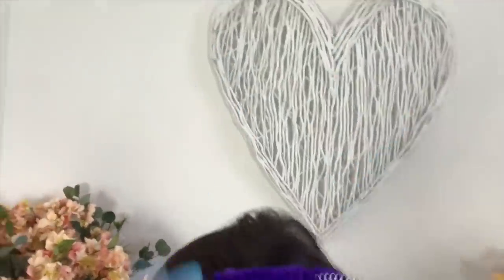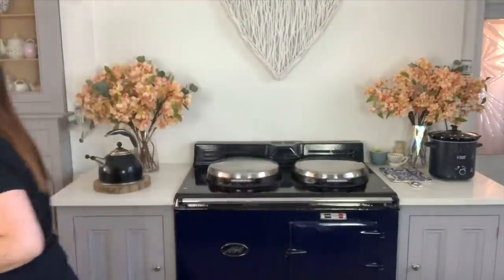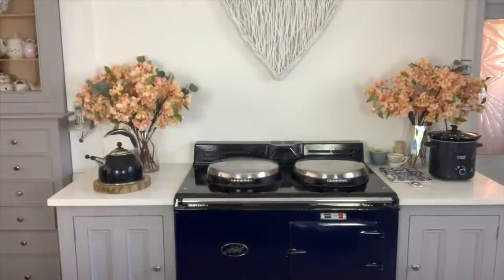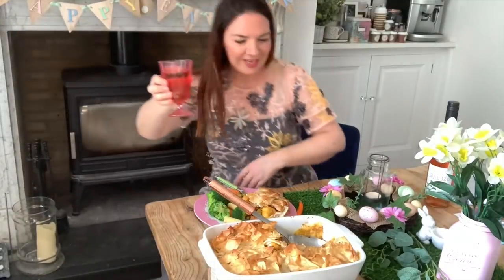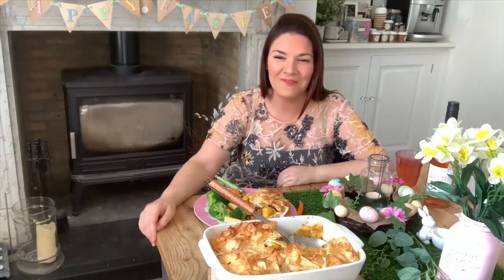Come Dine With Us | youtubers4NHSheroes Dinner Party | Mr Carrington | Luke Catleugh | Kate McCabe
Hello!

This is the final Come dine with us (for now!)

We are taking part in youtubersforNHS heroes
All ad revenue from this video throughout the month of April will go to NHS Charities COVID-19 Urgent Appeal. You can also make a donation directly here if you would like

If we get to 1000 likes on each video we will bring them back! ❤️